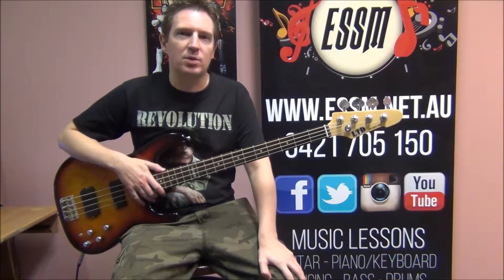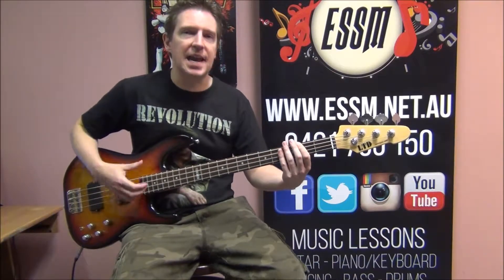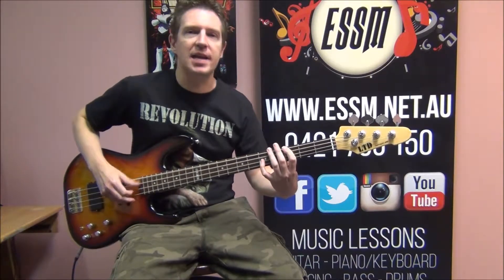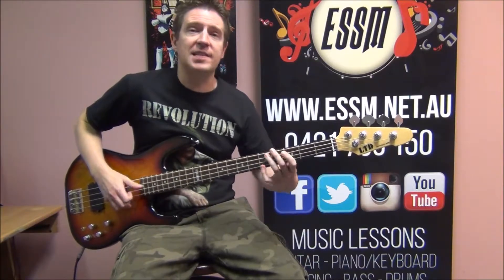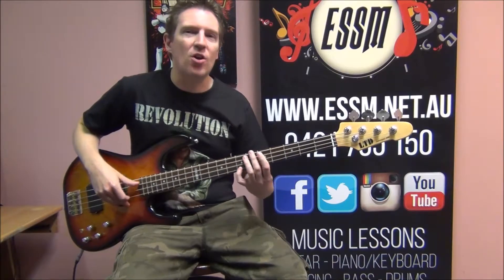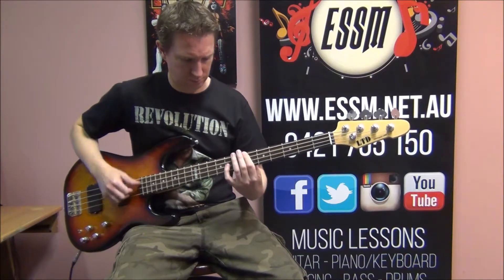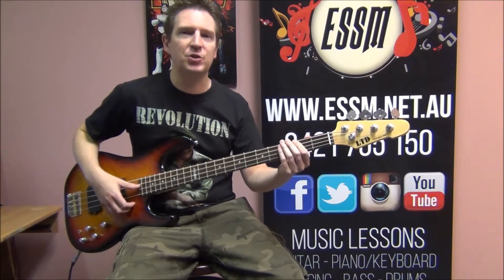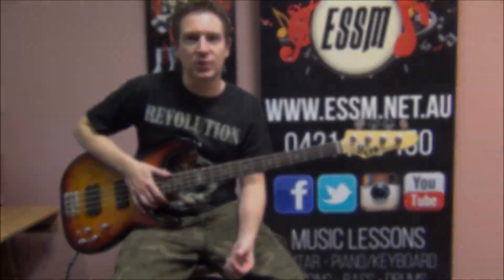Help is on its Way - Little River Band - Bass cover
Learn to play Help is on its Way by Little River Band on bass. Walk Thru taught by Rhys Lett, owner of the Eastern Suburbs School of Music.